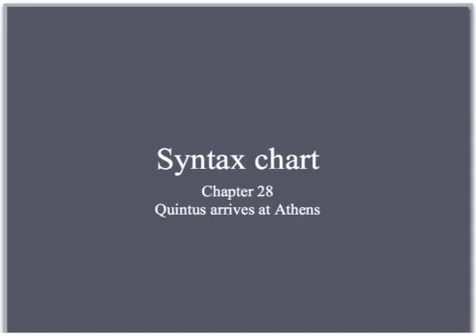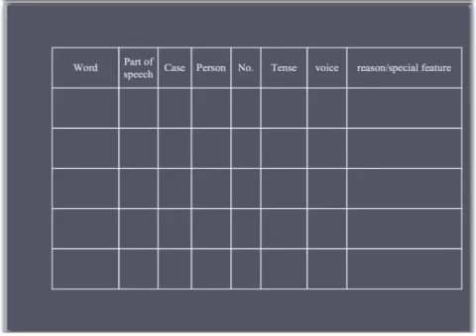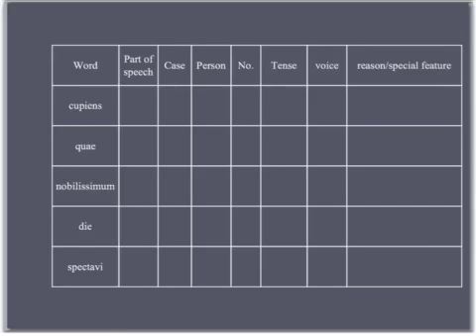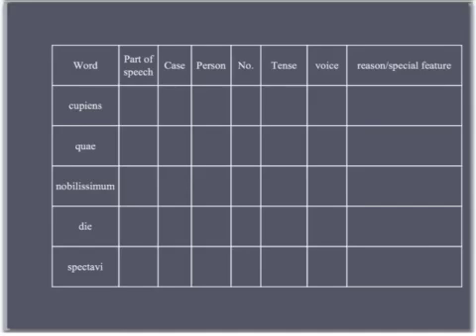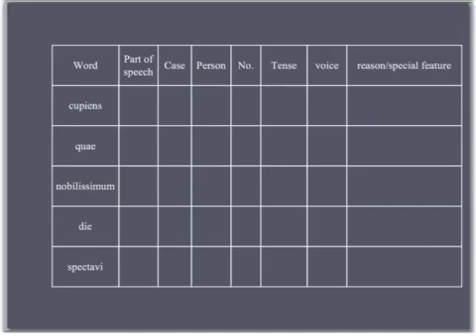Syntax chart ch 28